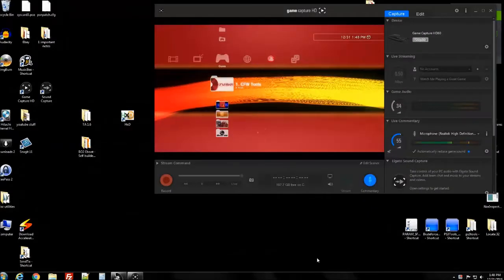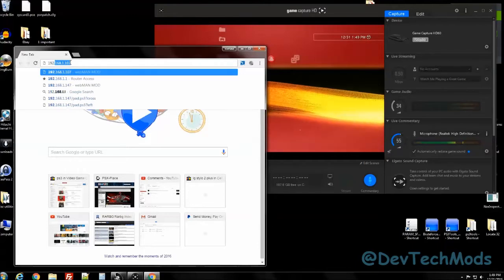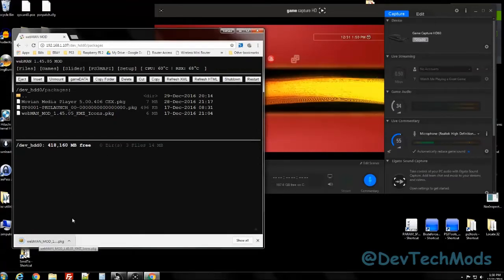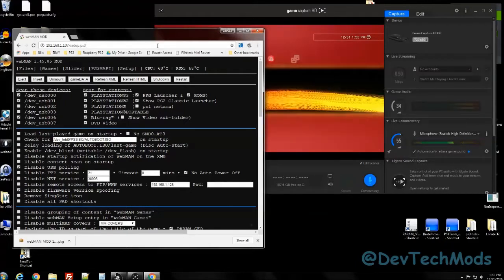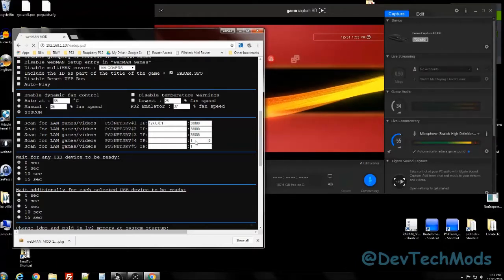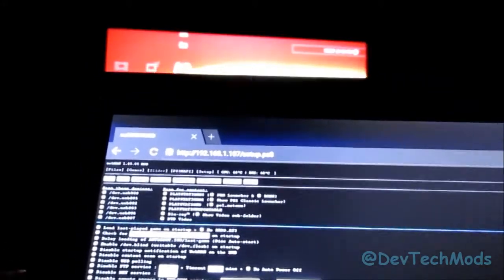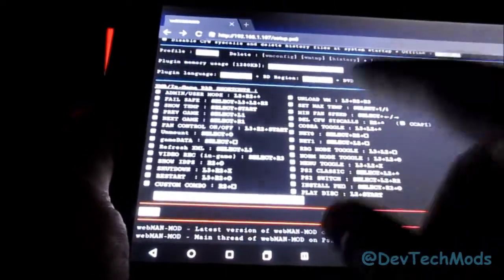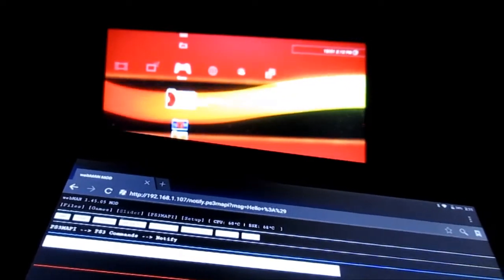PS3 - webMAN Tutorial #3 Access webMAN through phone, tablet or PC browser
the third in the PS3 "How to webMAN" series. This covers how to get into webman using a browser even while playing a game! Using phone, pc or tablet.